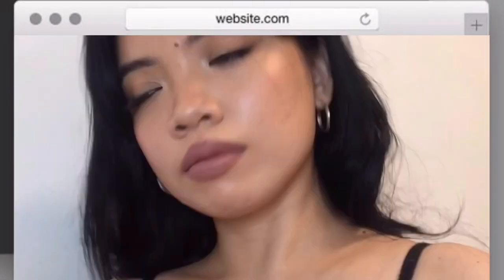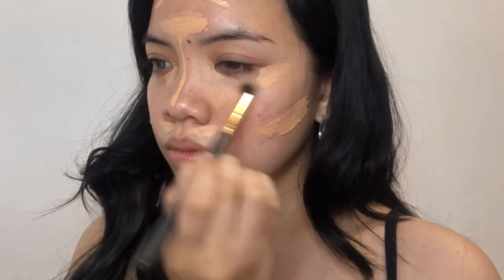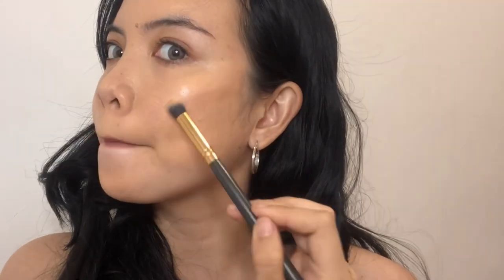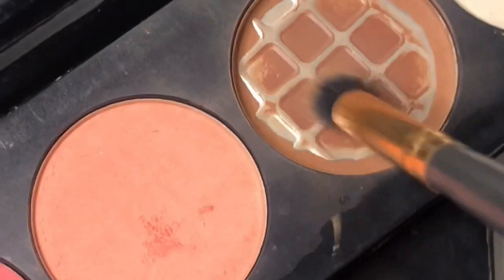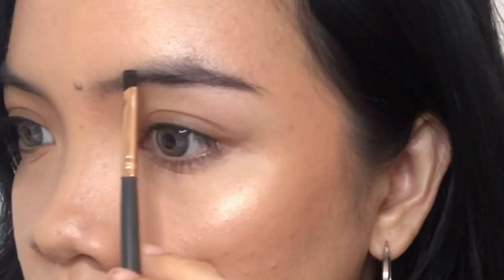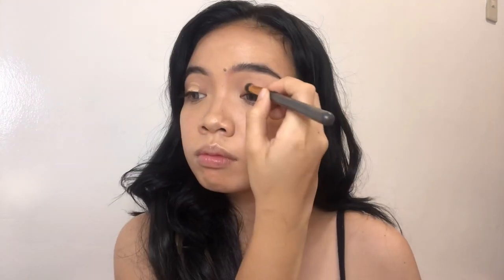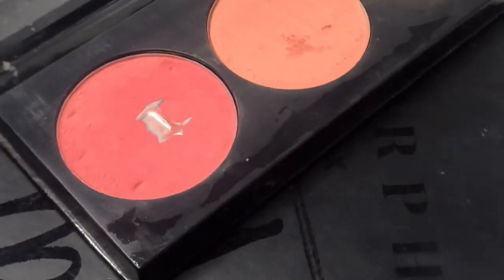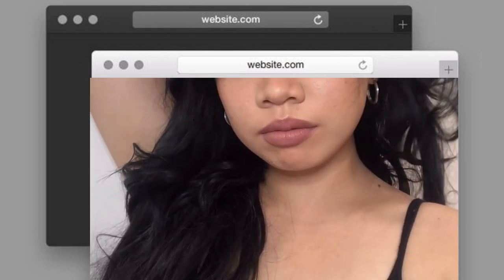SOFT GLAM MAKEUP (the tutorial)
Hi! It’s been a year since I uploaded my last video, as you can see my video are more on fashion stuffs 🤪 so feel free to unsubscribe if you’re a man and not interested in this kind of content cause I am also embarrassed.

Watch until the end to know my next video.